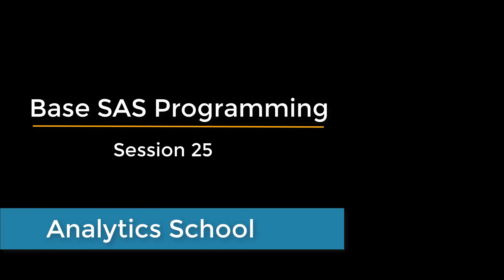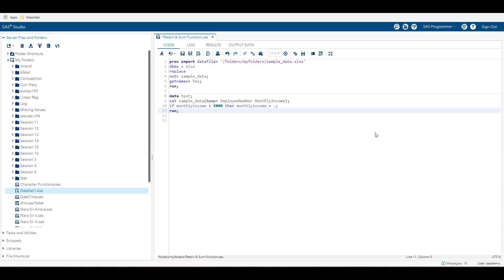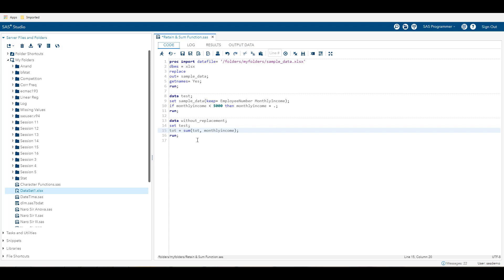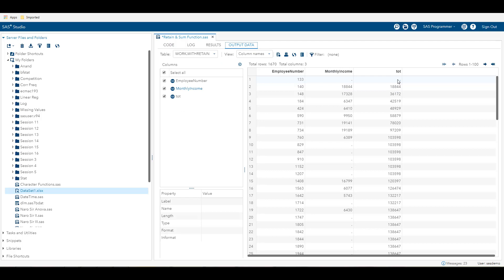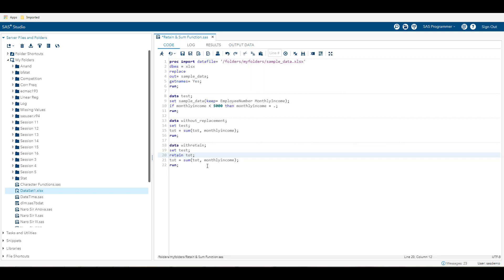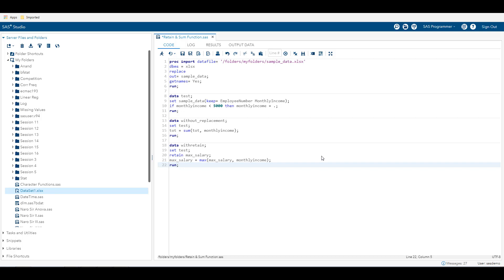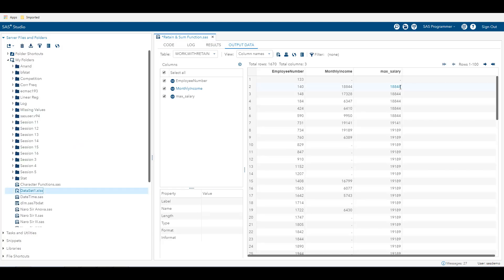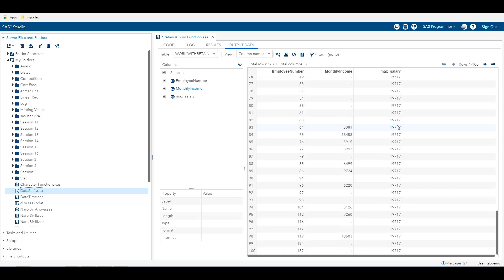Master Retain and Sum Statements in SAS | Data Processing Tips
This session explains how to use retain statement in SAS. In SAS, it's a very easy and useful way to retain values with RETAIN statement. The RETAIN statement in SAS simply copies retaining values by telling the SAS not to reset the variables to missing at the beginning of each iteration of the DATA step. If you would not use retain statement then SAS would return missing at the beginning of each iteration. The SUM statement in SAS (not to be confused with the SUM function) can also be used for retaining values from the previous iteration of the DATA step. This is used, however, only when you
want to cumulatively add the value of some expression to a variable.